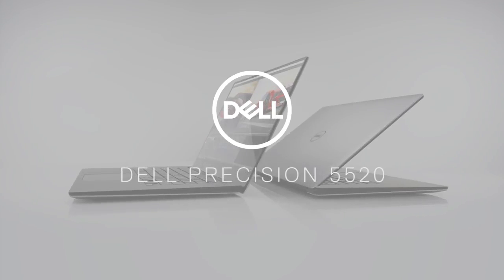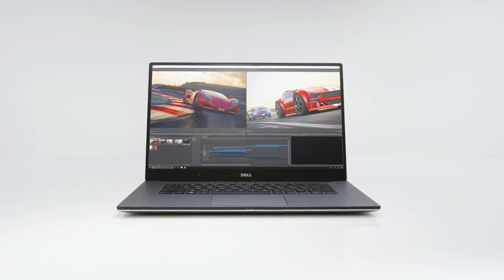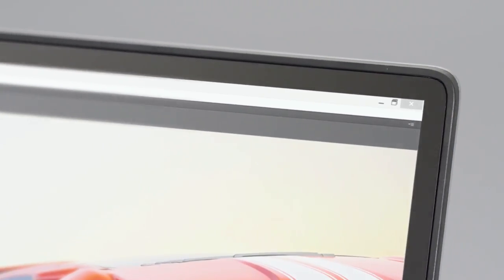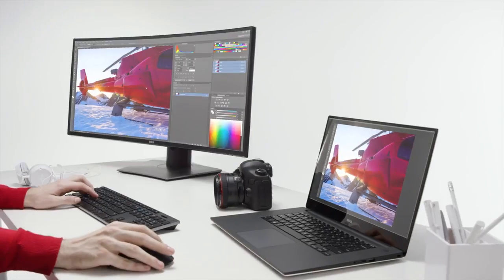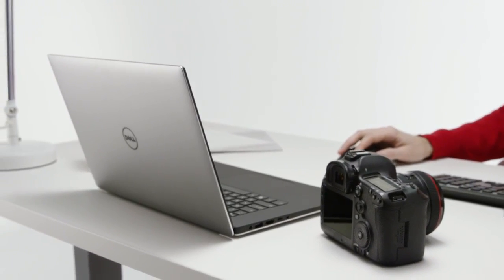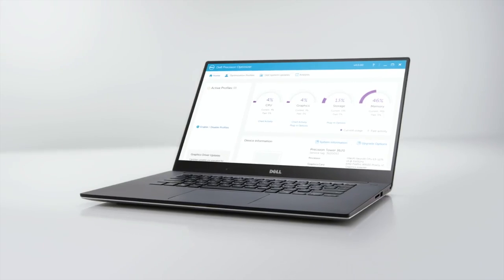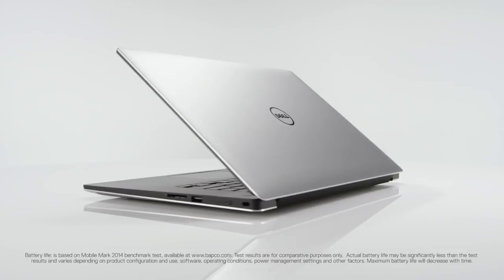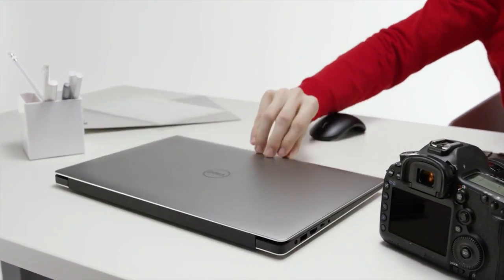Dell Precision 5520 - ITL Tech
A Workstation móvel, mais fina, leve e pequena do mundo, com os processadores 7th Gen Intel® e PremierColor 4K InfinityEdge.